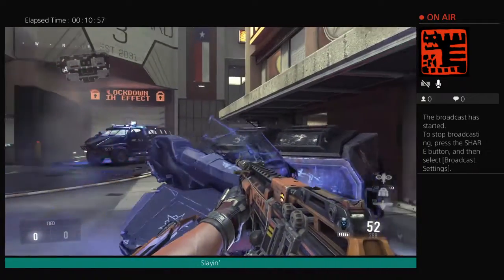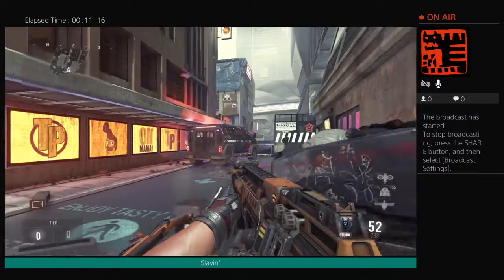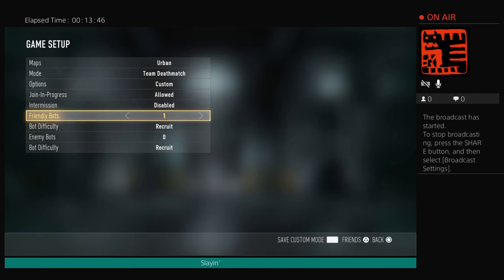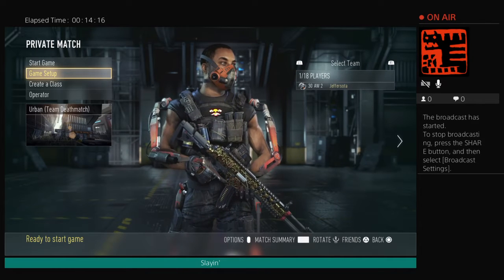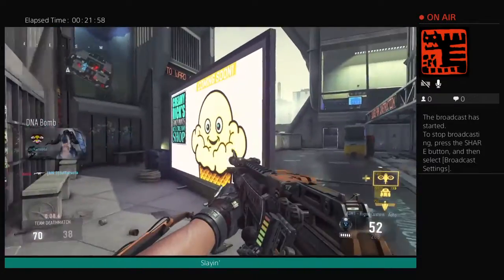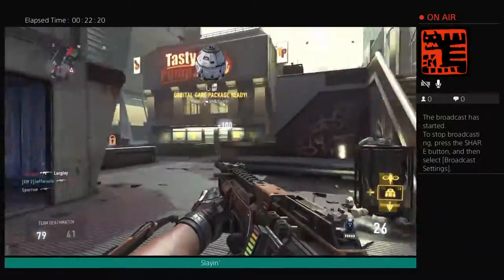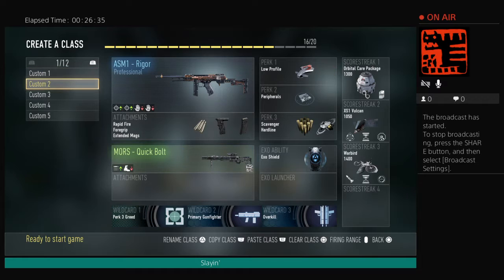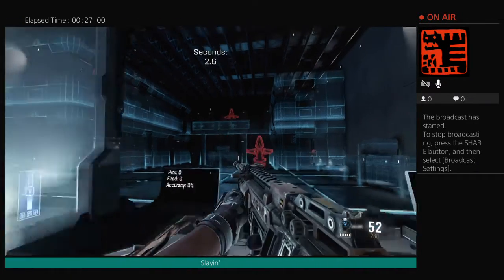Advanced Warfare Tips for getting started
Talkin' games